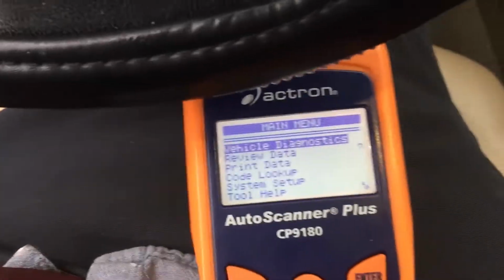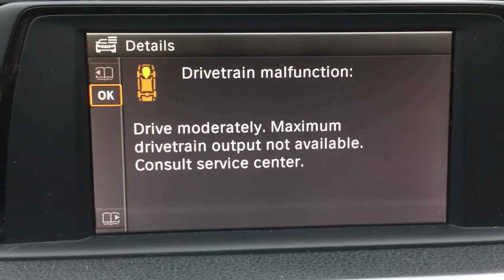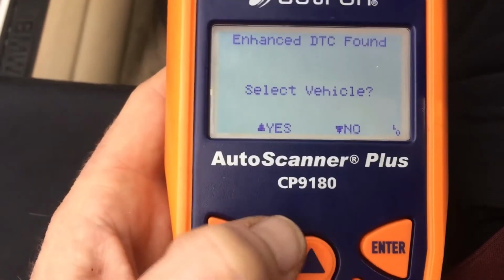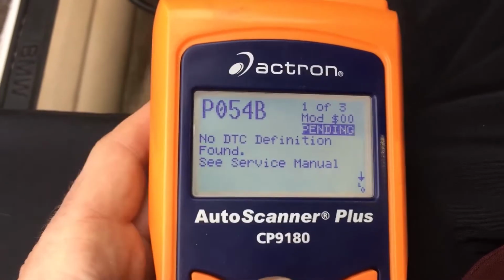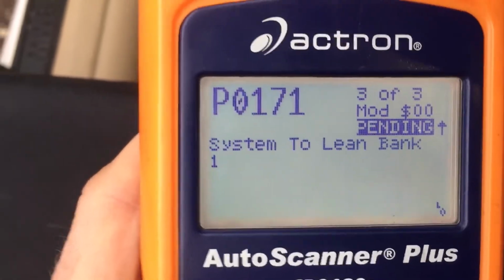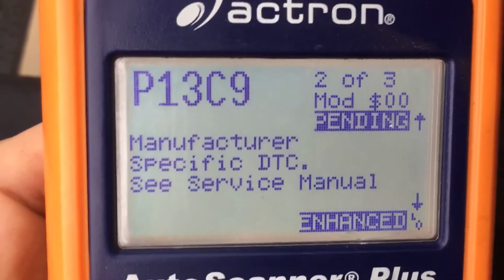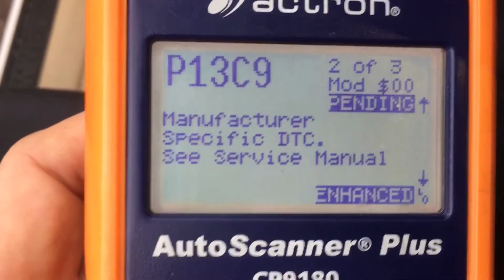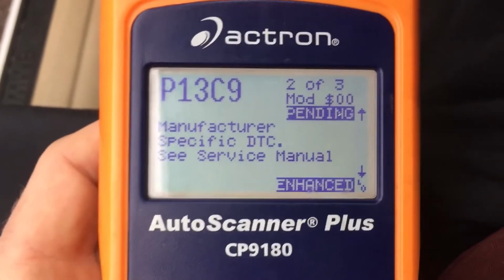Stop Paying Mechanics - Use This OBD2 Scanner Instead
In this video, we demonstrate basic mechanic skills using an AutoScanner Plus to perform "car diagnostics" and read "engine codes". We connect the "obd2" scanner to a vehicle and display various "dtc" such as P0171, P054B, and P13C9, helping you understand each "error code". This "car repair" guide is perfect for anyone looking to learn more about their vehicle's health. 🛠️

I want to thank everyone in advance for all the love and support by pressing the LIKE, SUBSCRIBE, and SHARE because it helps the channel which means I can make better content for you.